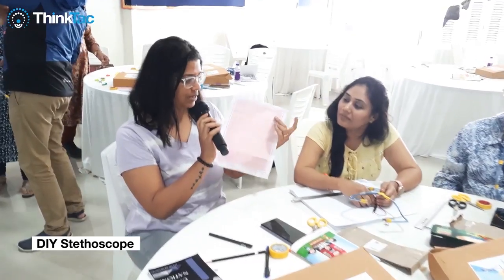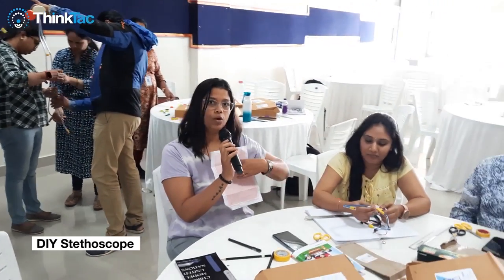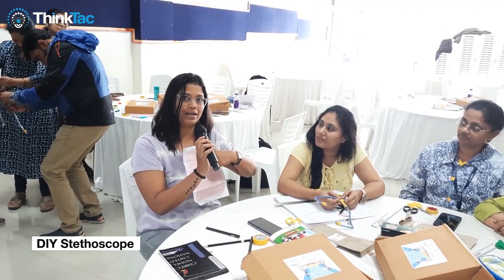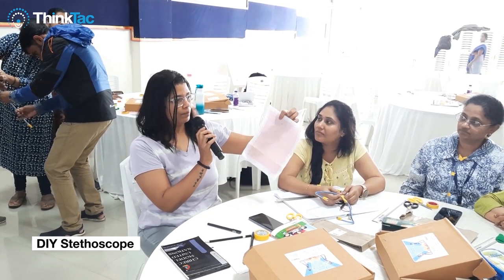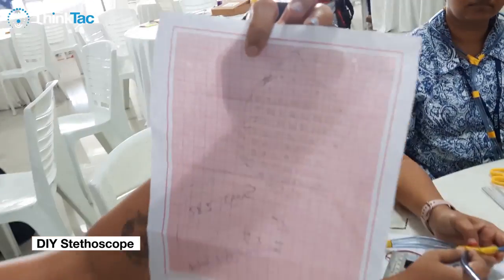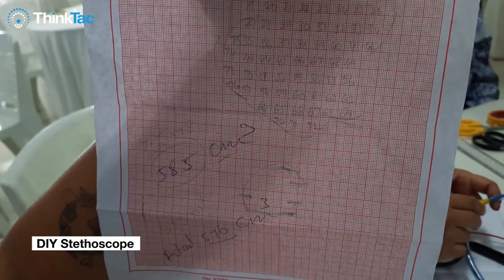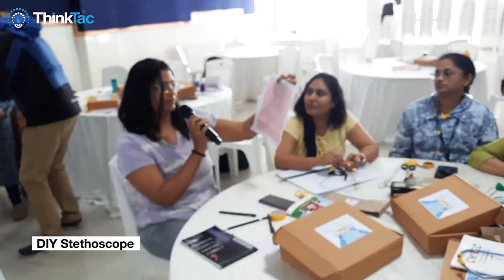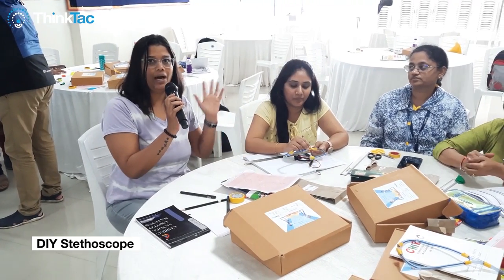Experiential Science Learning | Chirec International School | ThinkTac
. A 2-day experiential learning workshop was conducted at Chirec International School, Hyderabad. Science and Maths teachers in CBSE & Cambridge board divisions took part in the workshop.